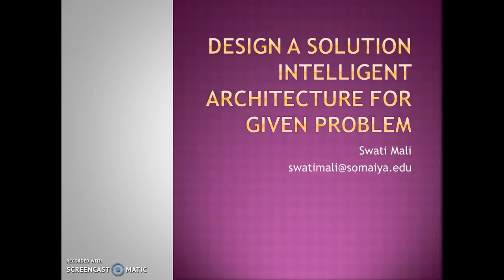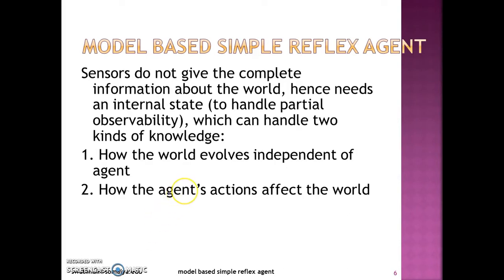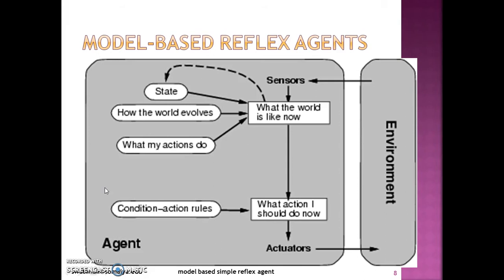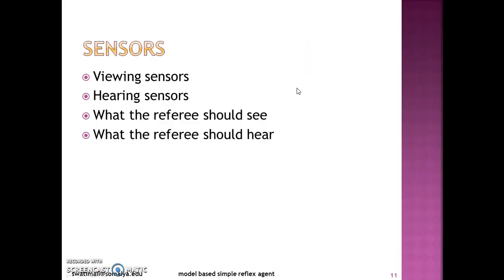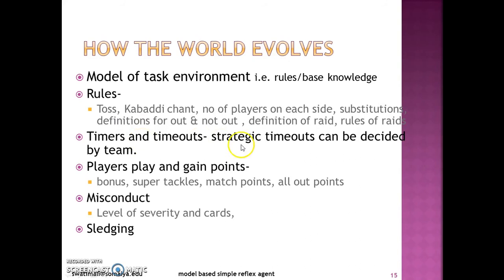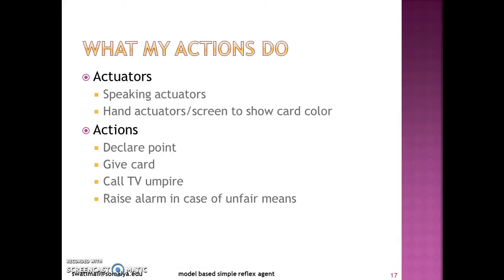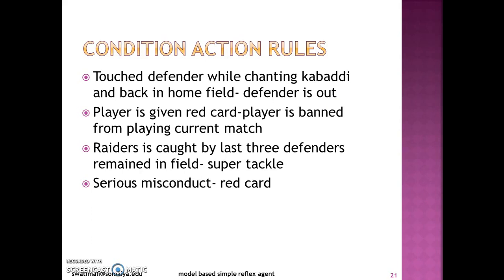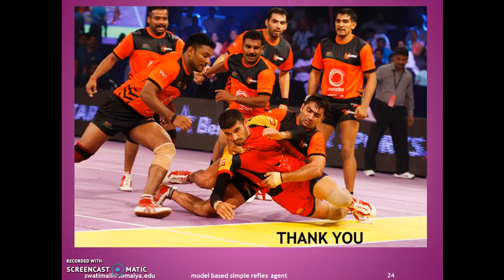Model based Simple Reflex Intelligent agent architecture